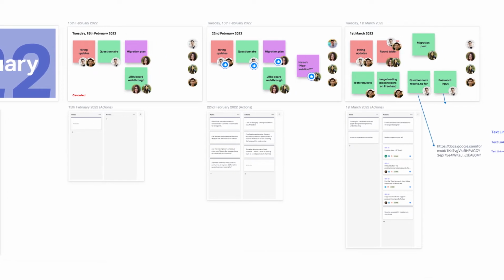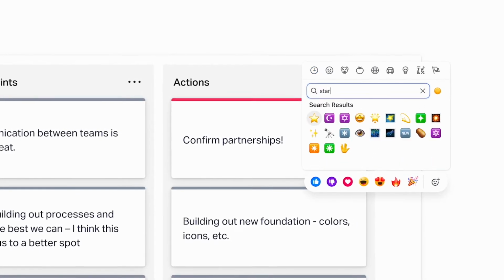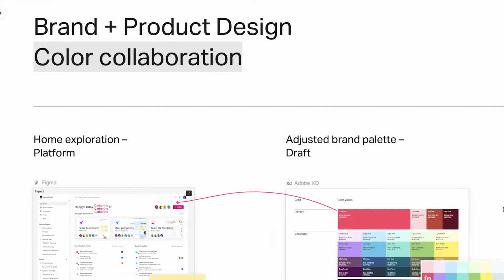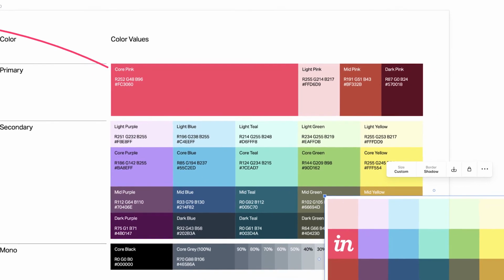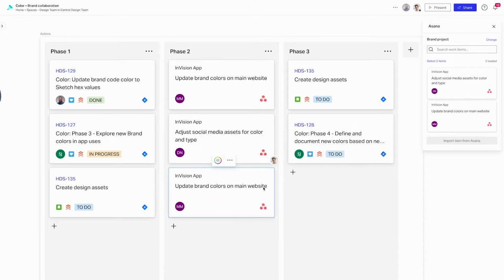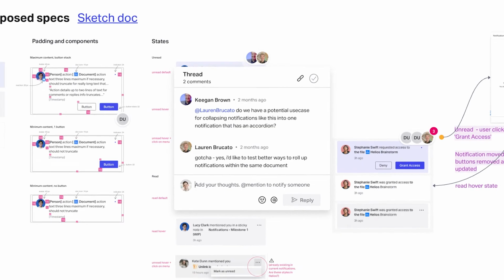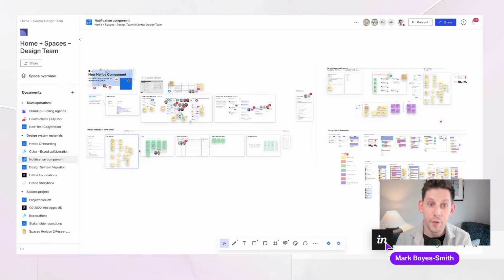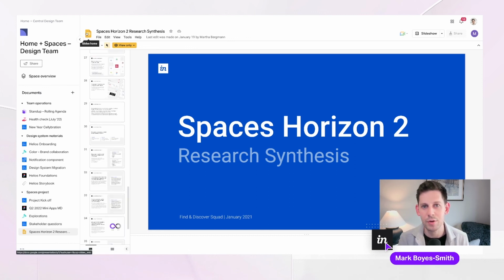How Mark uses Freehand. (Director of Product Design)